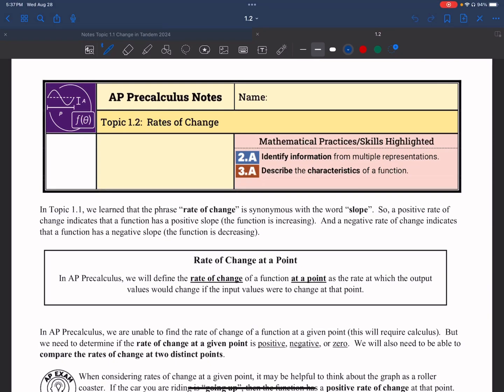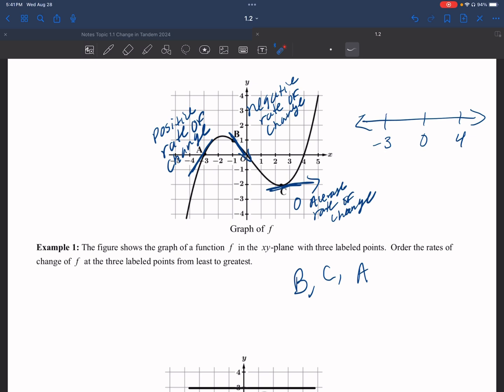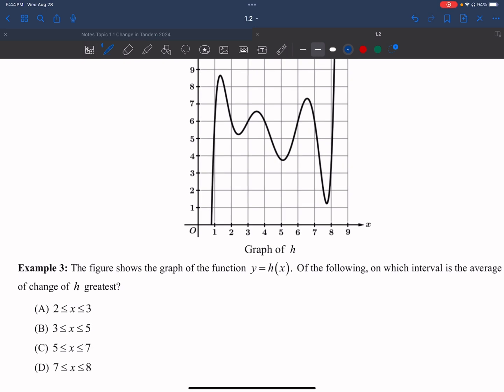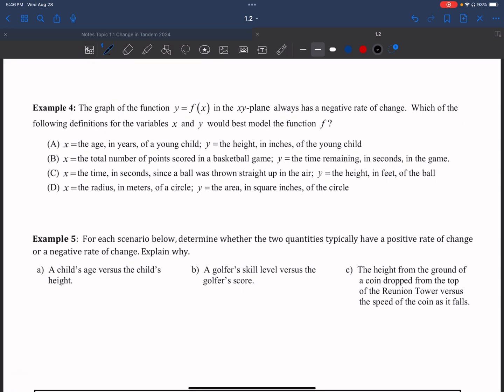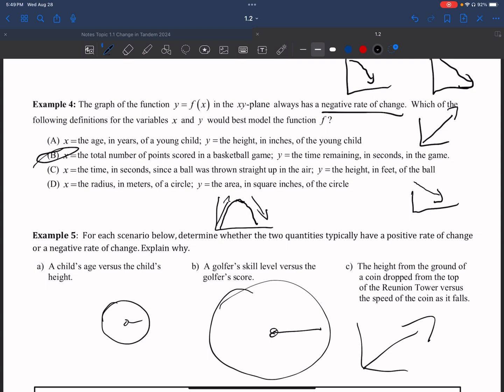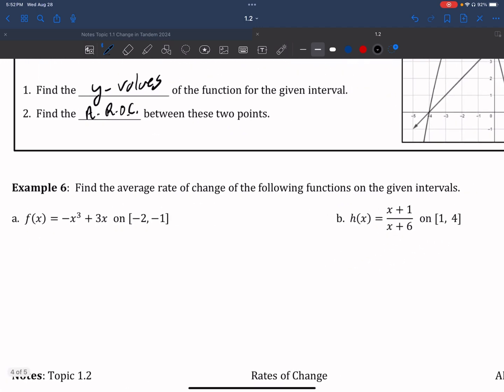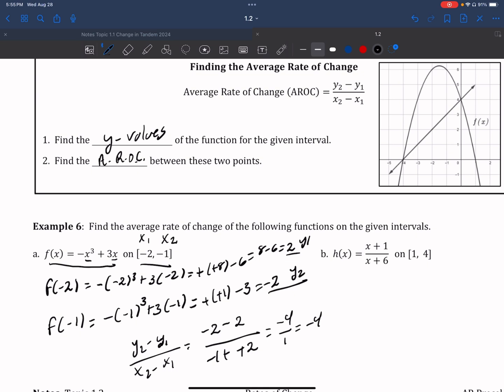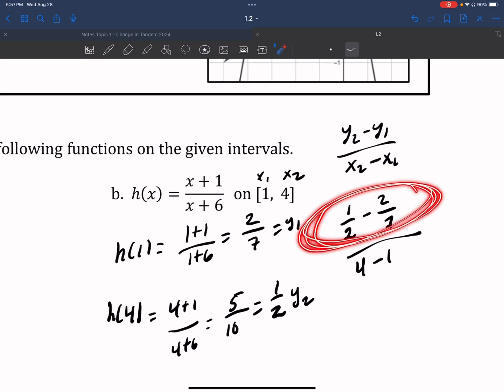1.2 Rates of Change